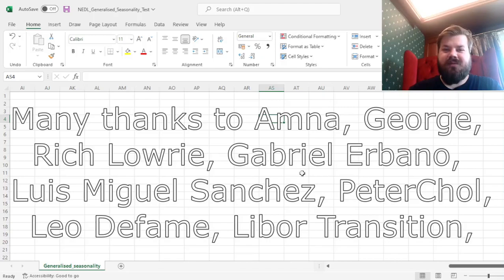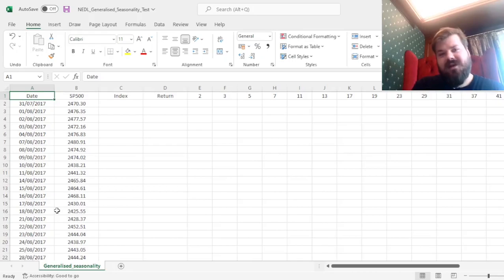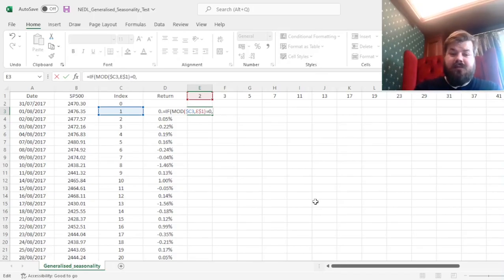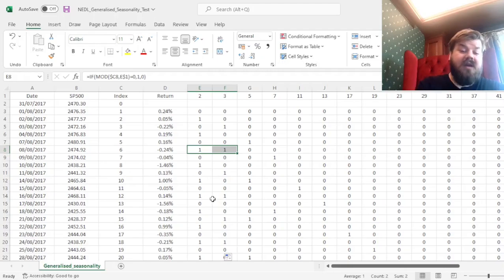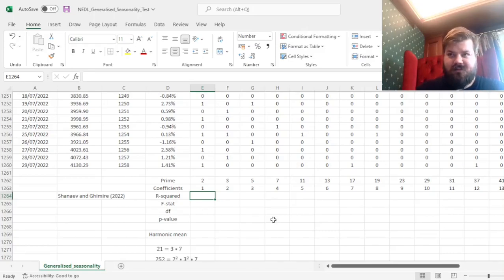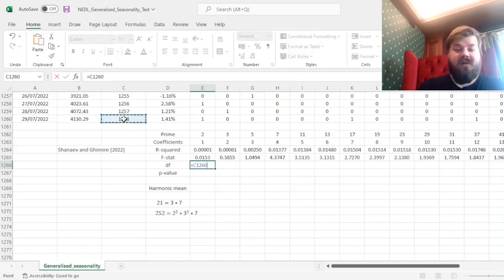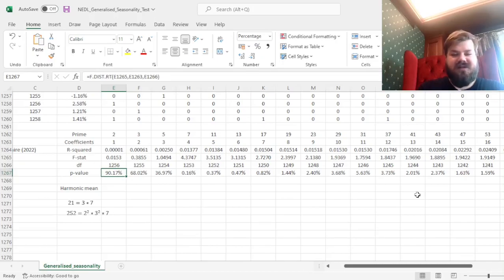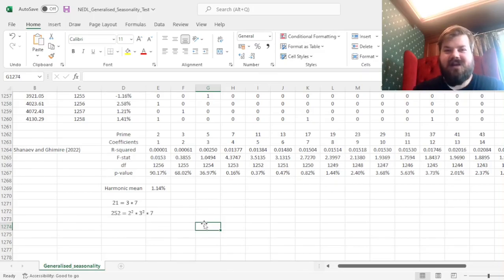Generalised seasonality test: Prime numbers and market efficiency (my own paper!)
Today we are investigating a generalised seasonality test and its application to S&P 500 seasonality which was developed in one of my recent research papers published in The Quarterly Review of Economics and Finance The test utilises prime numbers and dummy variables to test for the presence of seasonality in time series data. We will discuss the mathematical and econometric concepts behind the test, its correspondence with conventional calendar market anomalies, and its implementation in Excel.